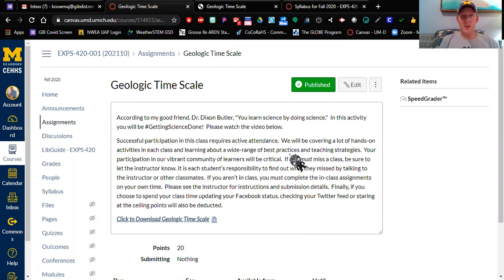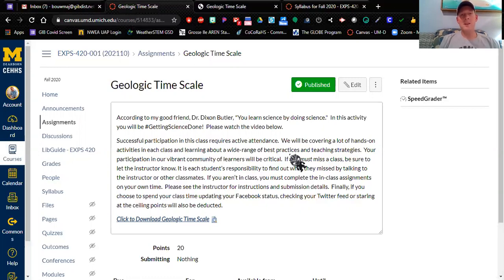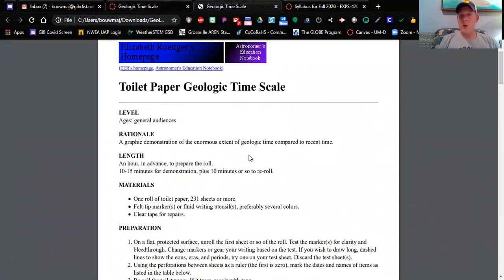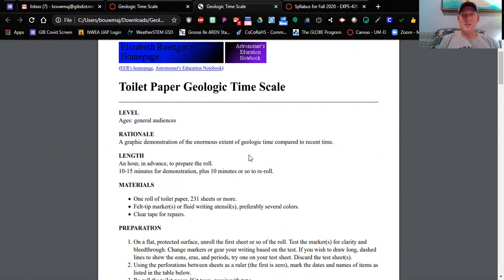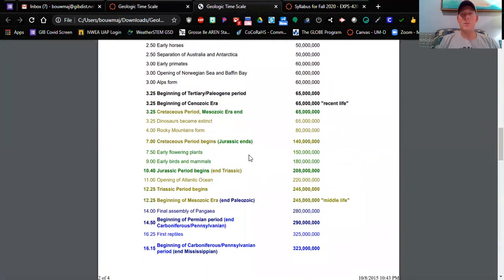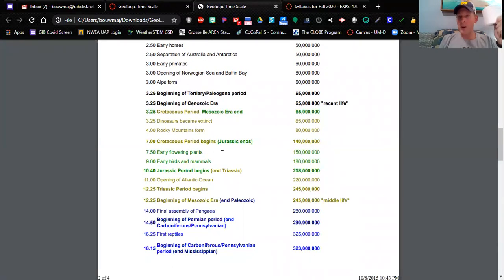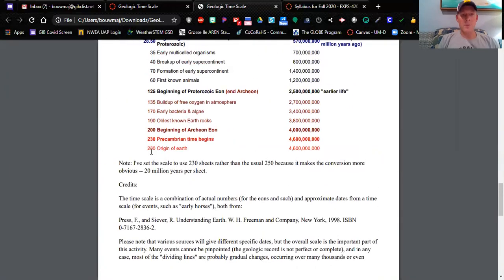EXPS 420 - Geologic Time Scale Activity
This video was created for Professor Bouwman's EXPS 420 students. The video details how to complete the Geologic Time Scale activity.